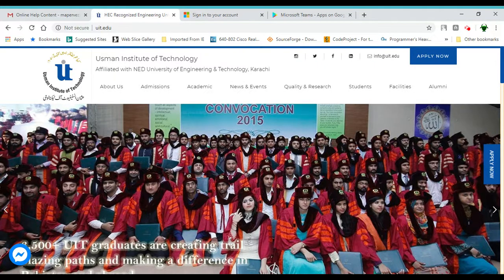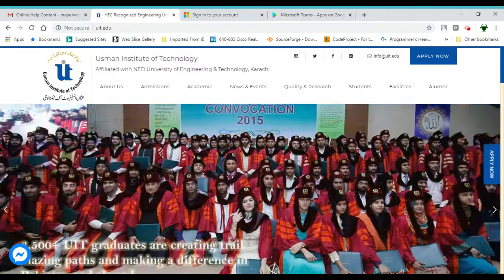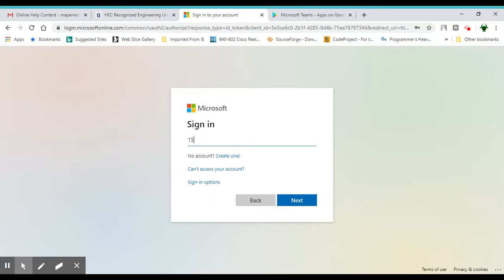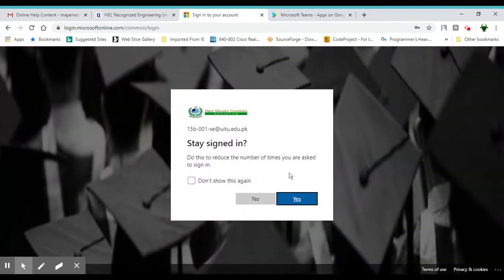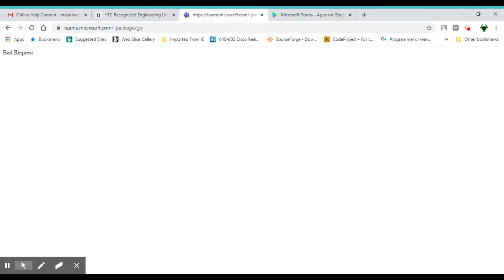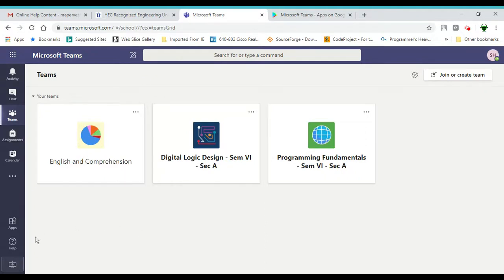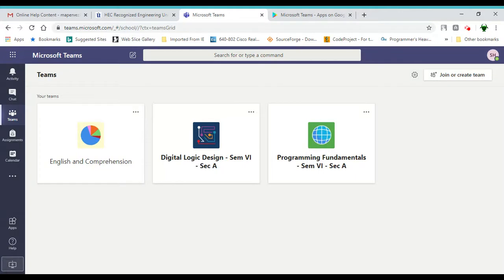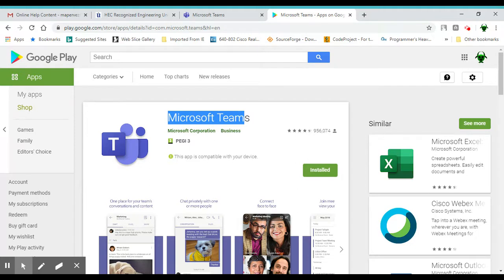Tutorial 1: Accessing MS Teams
In this video we will look into how to access your MS Teams account and the various versions available of this tool.